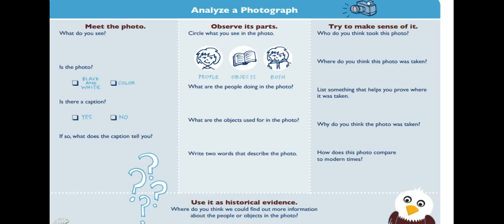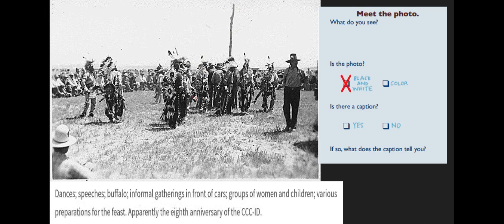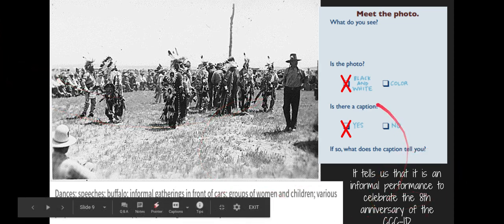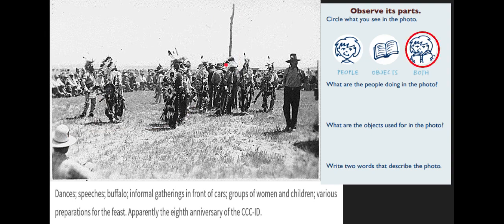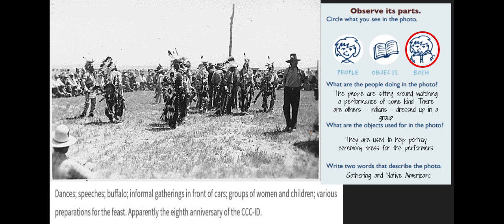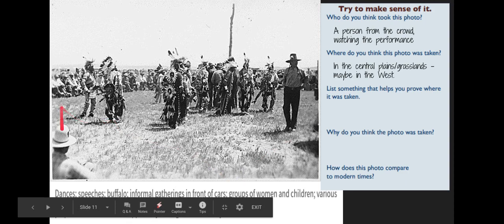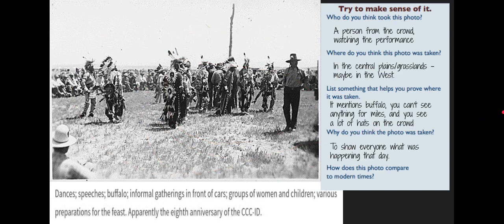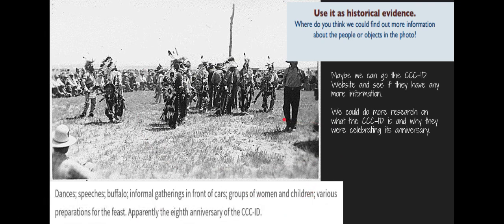Thinking Like a Historian Photograph